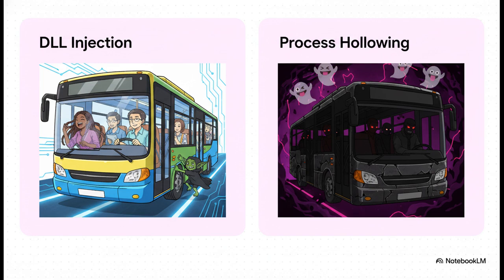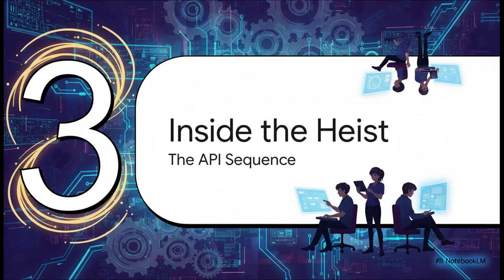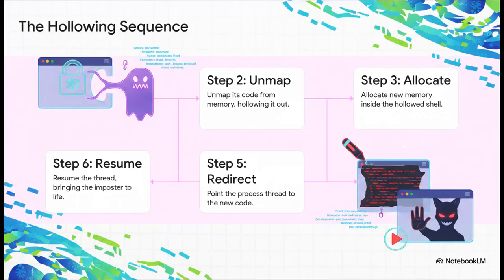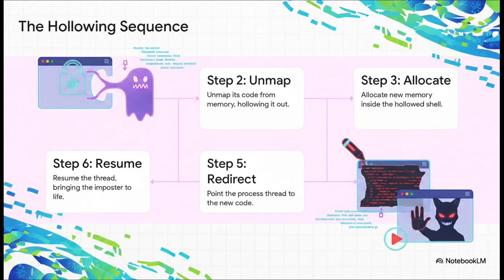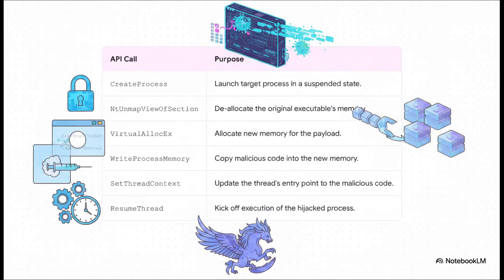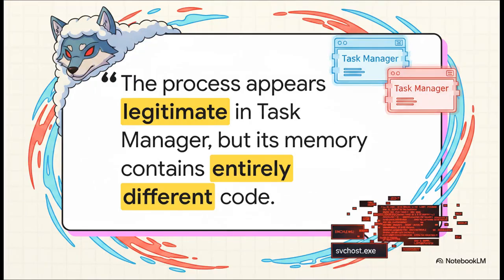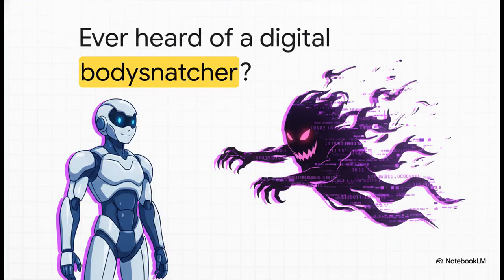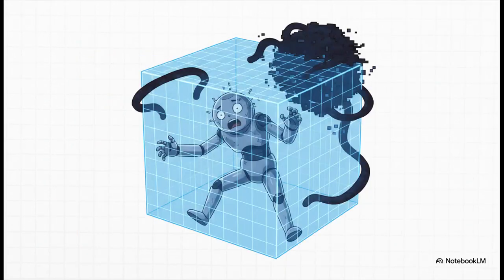The Explainer: Dissecting Process Hollowing | Masterclass Ep. 4.1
Welcome to a dedicated deep-dive explainer in our Malware Analysis Masterclass. In this 5-minute HD breakdown, we focus entirely on "Process Hollowing"—a sophisticated code injection technique used by malware to disguise itself as a legitimate Windows process.

We walk through the exact API call sequence used by attackers: (1) Creating a legitimate process (like svchost.exe) in a suspended state. (2) Hollowing out the legitimate code using NtUnmapViewOfSection (or ZwUnmapViewOfSection). (3) Allocating memory and writing the malicious payload into the victim process. (4) Modifying the thread context to point to the malicious code and resuming execution.

If you want to understand how modern malware bypasses firewalls and hides from process listings, this is the episode for you.